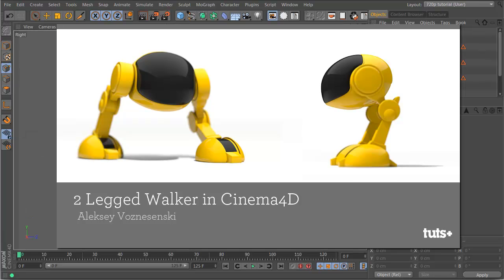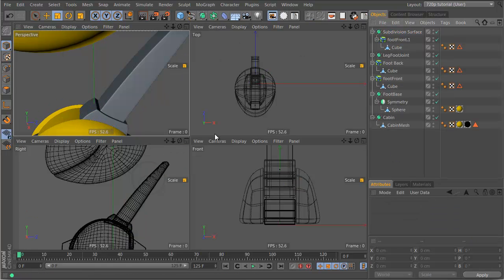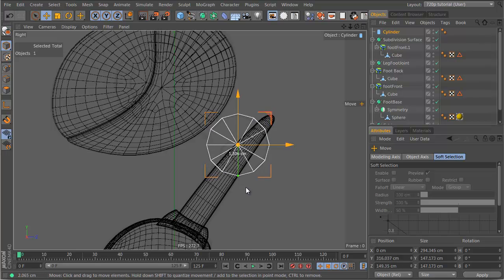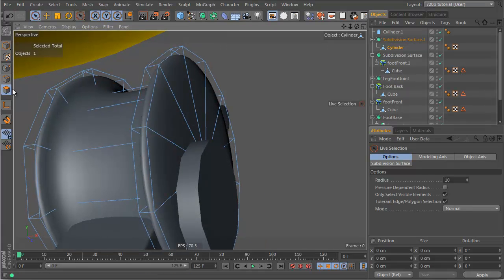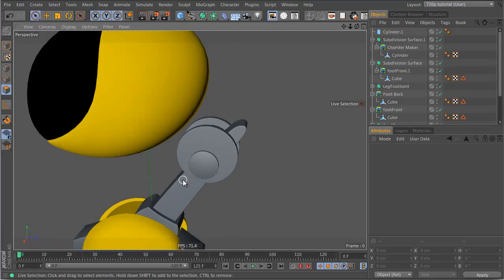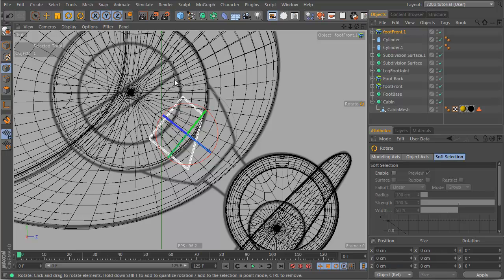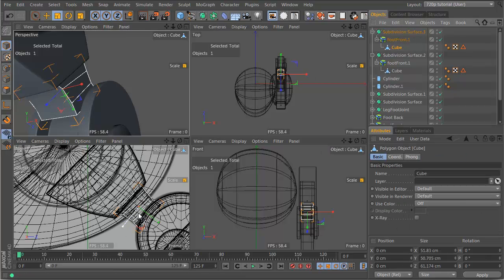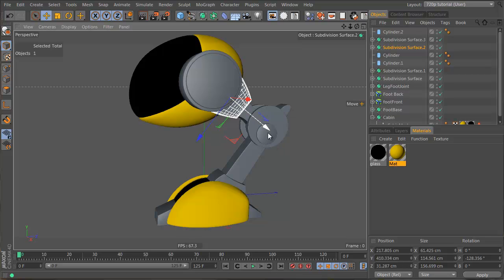Tutorial: Build & Animate a Two-Legged Walker in C4D: Part 1-2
In this tutorial Aleksey Voznesenski will guide you through the entire process of creating and animating a two-legged robot using Cinema 4D. You will begin by modeling the robot using a reference image and then move onto rigging, animation, lighting and rendering in part two.